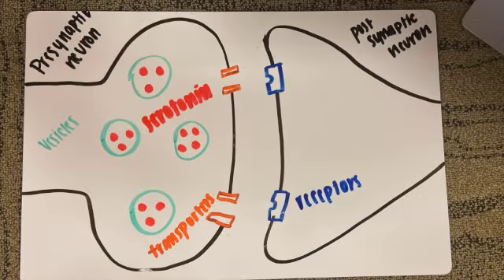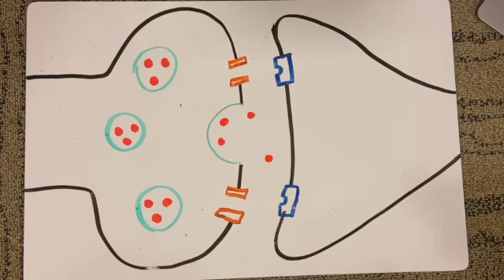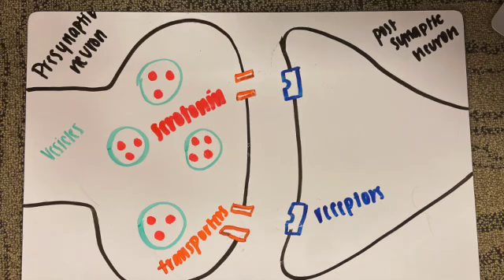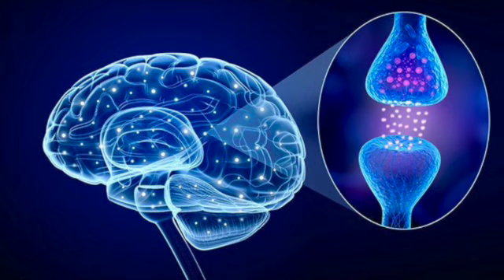Zoloft Synapse by Hosanna, Zaire, Ava SD 480p